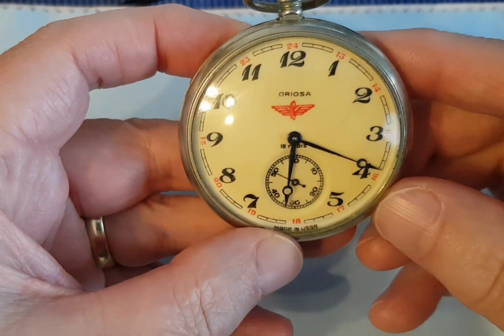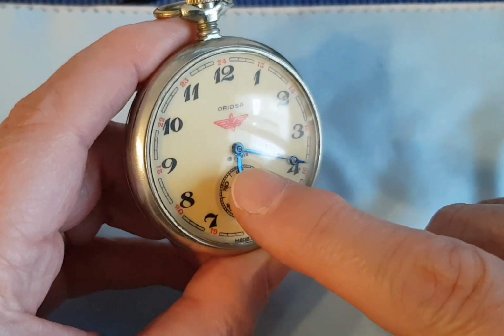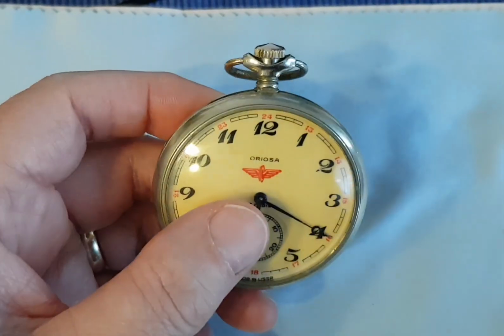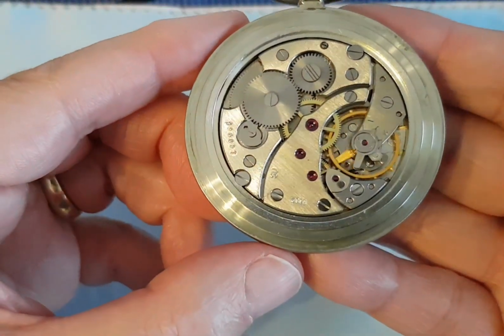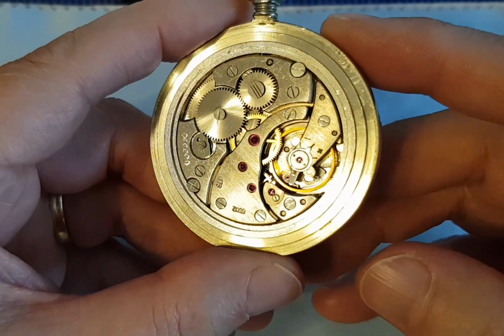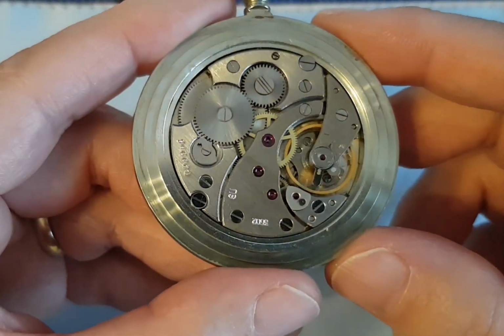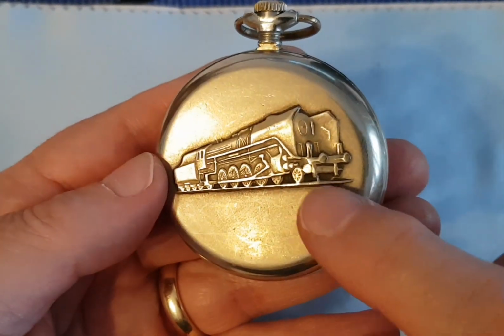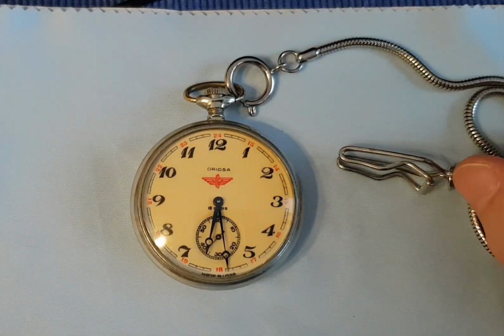Oriosa/Molnija antique Russian P36 steam locomotive pocket watch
I bought this lovely Russian made pocket watch for €20 at a fleamarket in Vienna. Made by Molnija for export for the Swiss watch company Oriosa.

Guido Socher has produced an excellent guide on Molnija pocket watches which greatly helped with my research.